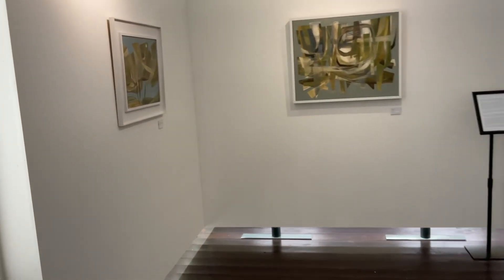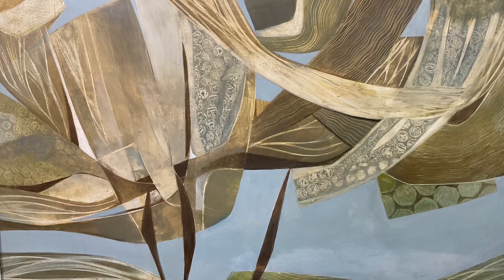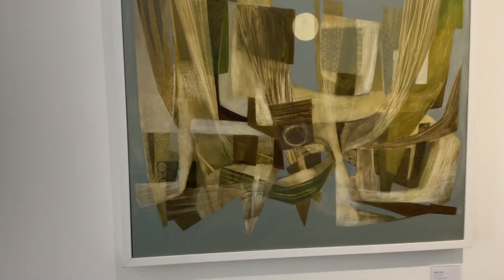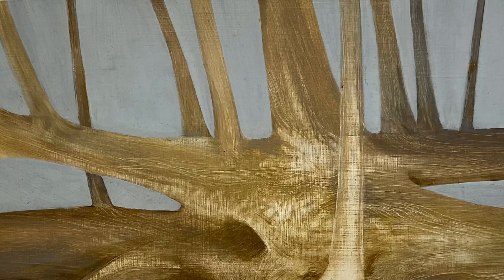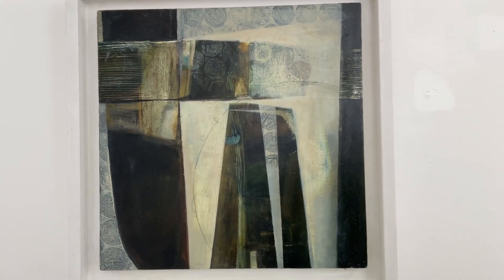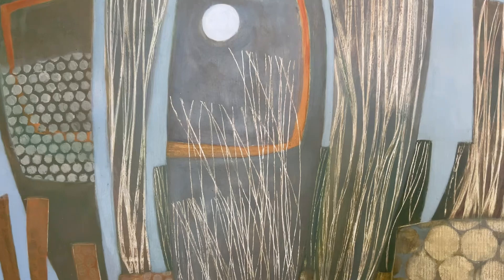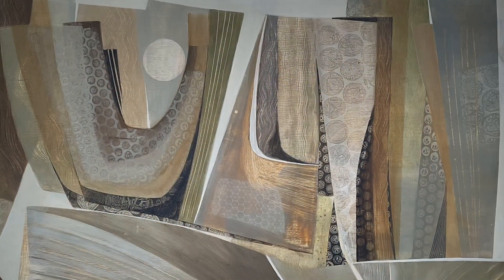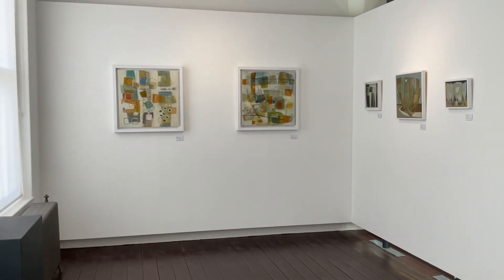Sarah Lees April 2023 Exhibition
Sarah talks about her work in her exhibition.